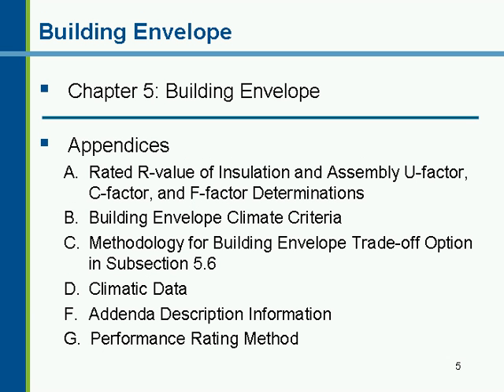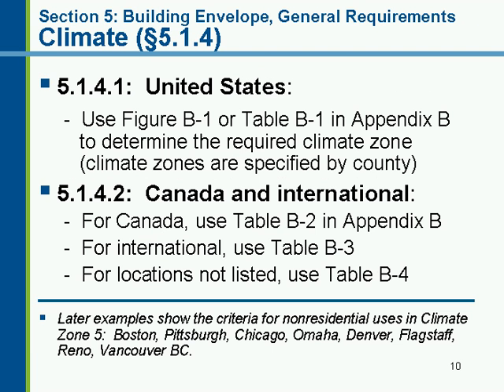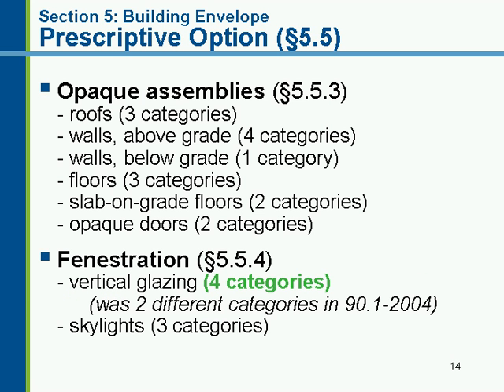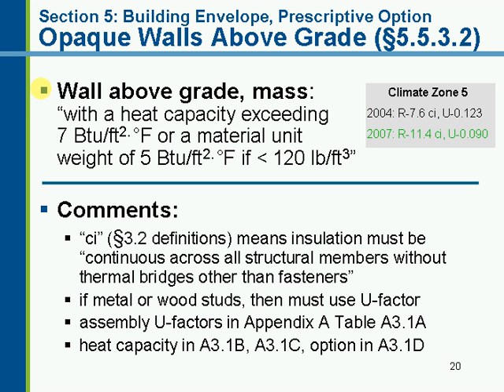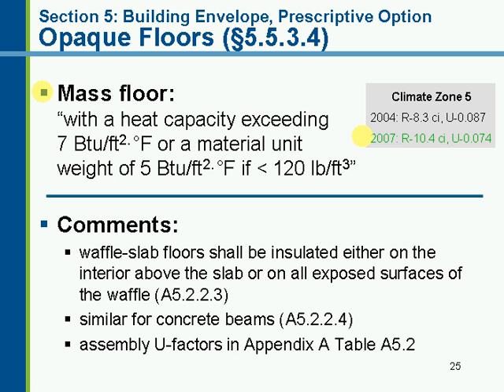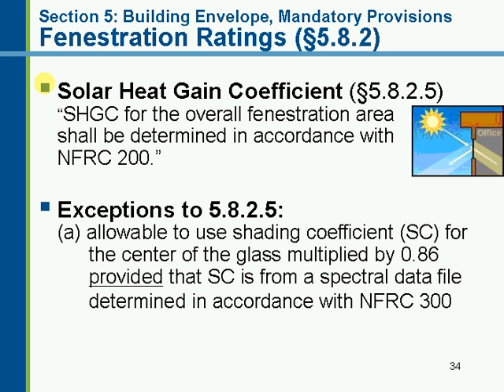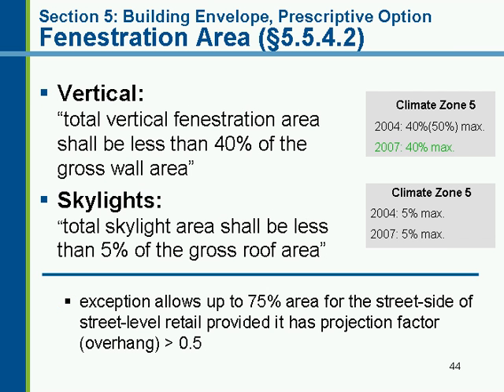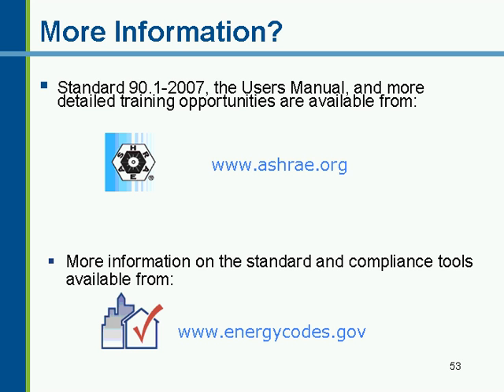Standard 90.1-2007 -- Building Envelope Requirements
BECP webcast; John Hogan, City of Seattle; March 27, 2008. This event provided an overview of the building envelope requirements of ASHRAE/IESNA Standard 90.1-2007.